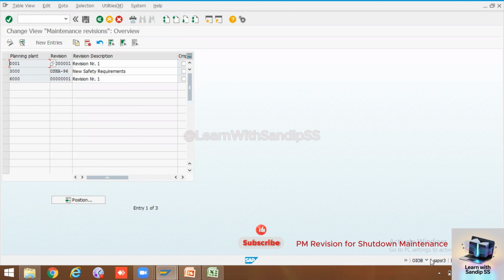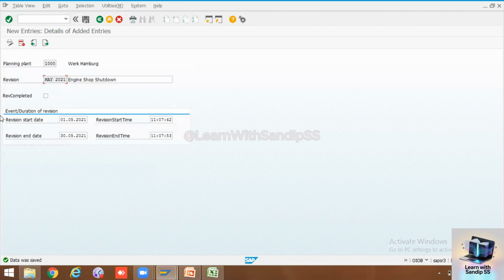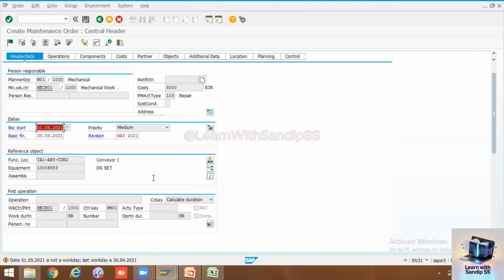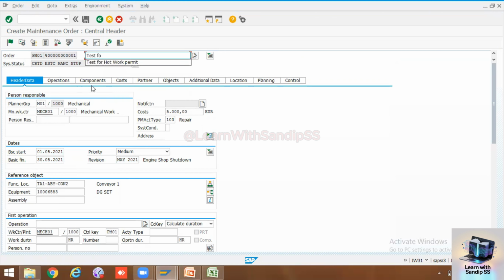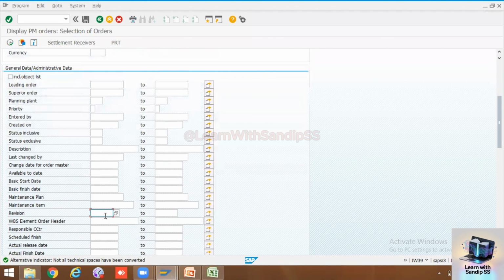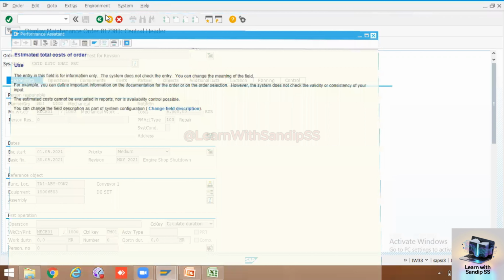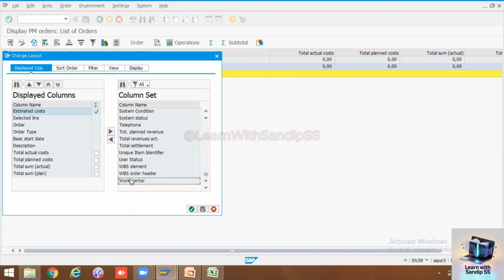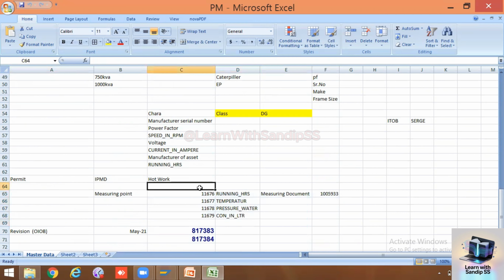Master SAP PM Revision Functionality ⚙️ | Easy Guide to Revisions in SAP PM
Learn everything you need to know about Revision Functionality in SAP PM (Plant Maintenance) in this easy, step-by-step tutorial! 🌟
Understand how SAP PM revisions help you plan, control, and monitor maintenance orders and schedules efficiently. This guide is perfect for SAP PM consultants, maintenance engineers, and students looking to strengthen their functional knowledge.

0:00 Introduction to Shutdown Tracking 🏭
0:11 Creating Shutdown Activities 📝
0:53 Setting Up Revision Numbers 🔢
1:34 Defining Start and End Dates 📅
2:20 Adding Revision Codes 💻
2:32 Work Order Creation Process ⚙️
3:04 IW31 Transaction Demo 🖥️
3:16 Updating Revision Tab 📋
4:50 IW39 Report Introduction 📊
7:32 Displaying Order List 📄
8:47 Costing Tab Overview 💰
9:48 Cost Tracking Analysis 📈
10:29 Estimated Cost Review 💵
11:02 Revision Usage Benefits ✅
11:10 Layout Customization Options 🎨
11:49 Excel Export Feature 📑
12:20 Session Wrap-up Summary 🏁
12:59 Configuration vs End User Tasks ⚙️

🔧 What You’ll Learn:
✅ What Revision Functionality Means in SAP PM
✅ How to Create and Configure Revisions
✅ Revision vs. Maintenance Plan Scheduling
✅ Pro Tips to Simplify Revision Management

📘 Who Should Watch:
SAP PM Consultants | Maintenance Engineers | SAP Functional Users | SAP Learners